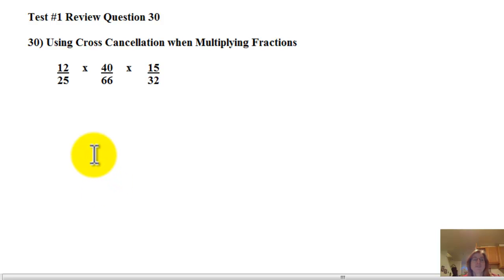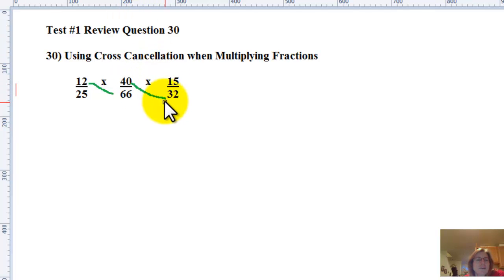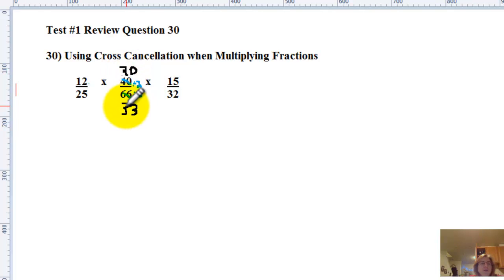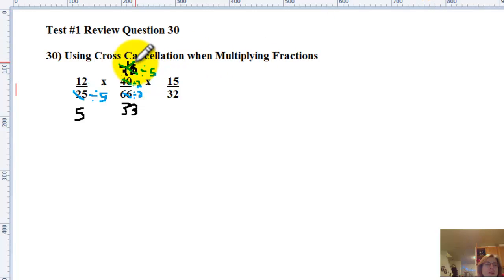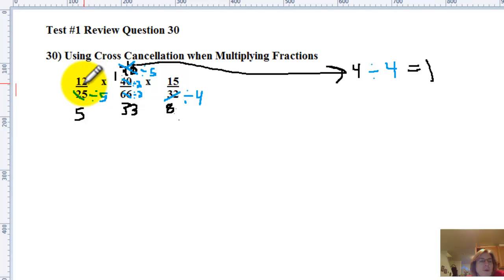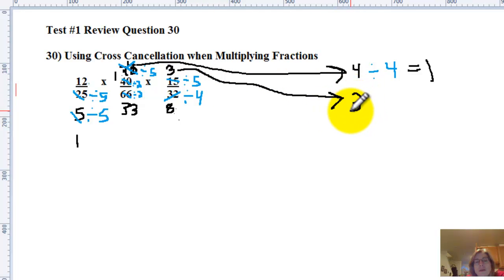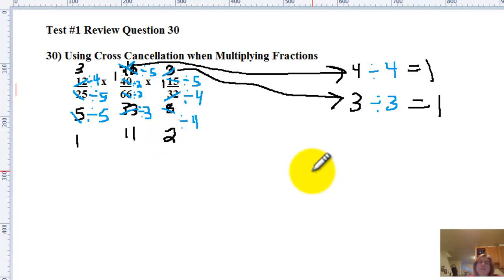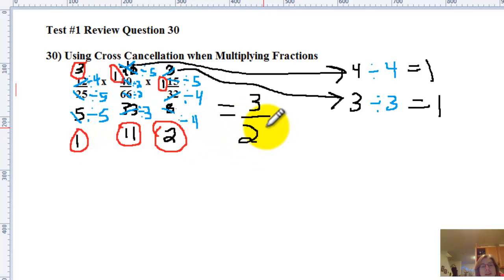045 Test 1 Review 30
MAT 045 Test #1 Review answer 30